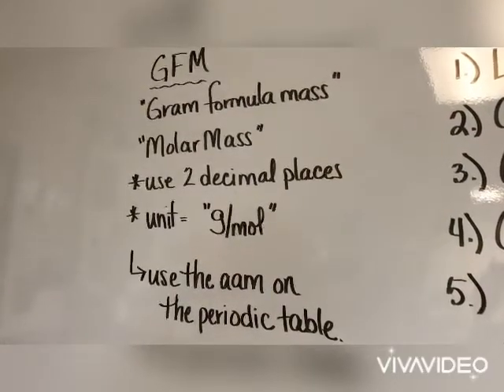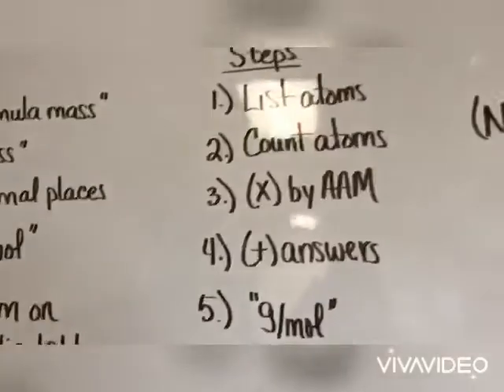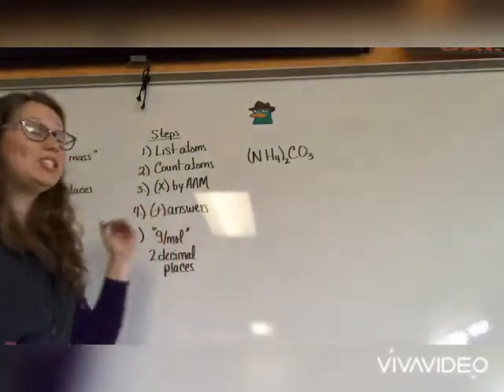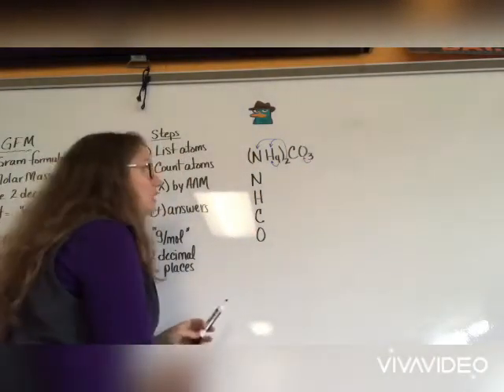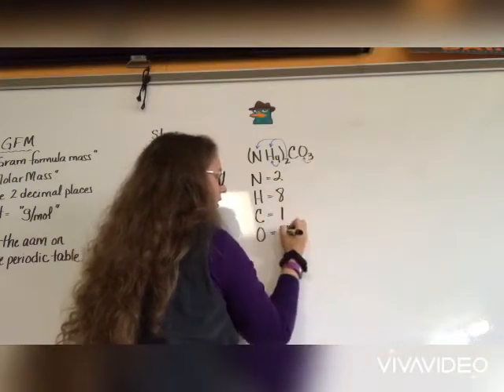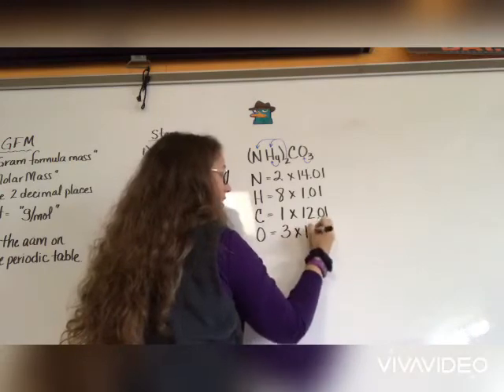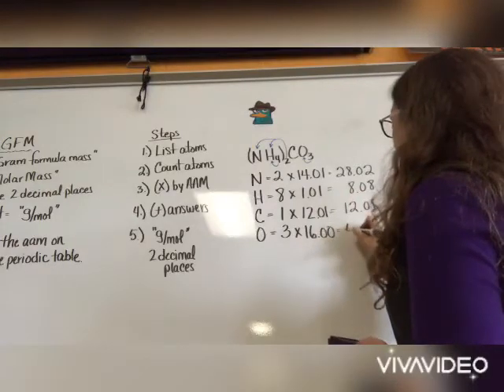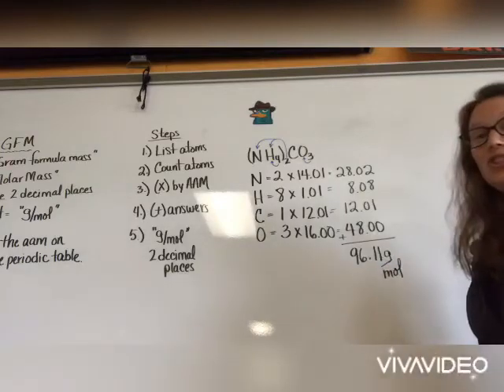Calculating GFM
Gives definition, steps, and example of GFM